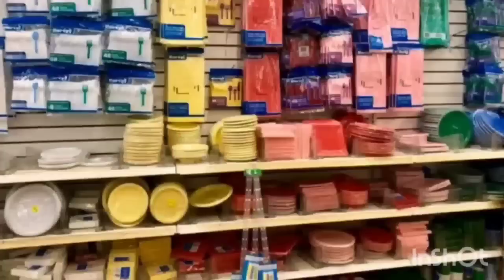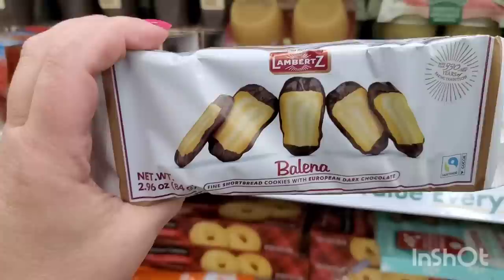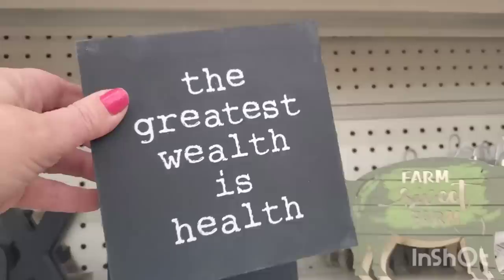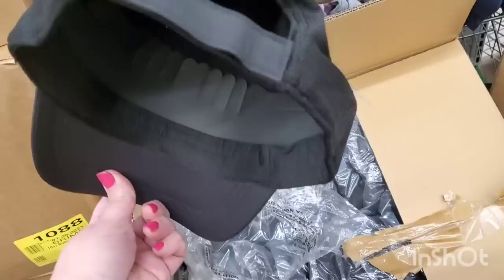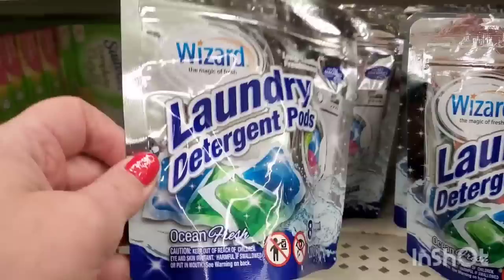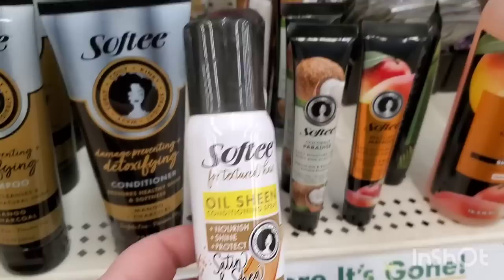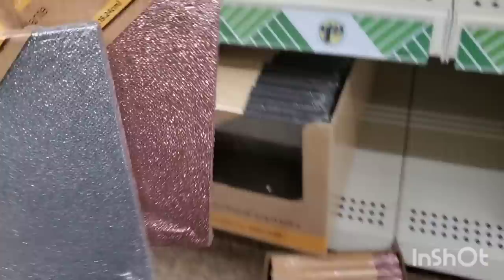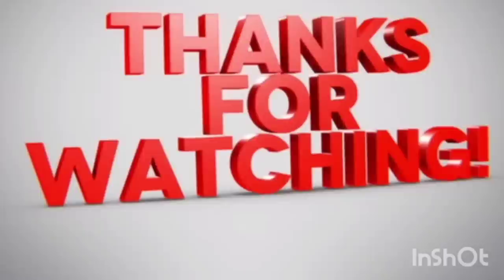LETS GO SHOPPING DOLLARTREESTAS AMAZING BRAND NAME FINDS TO BE FOUND IN DOLLAR TREES Teddy Blake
THANK YOU GUYS FOR WATCHING CONGRATS TO THE WINNER OF THE TEBBY BLAKE PURSE